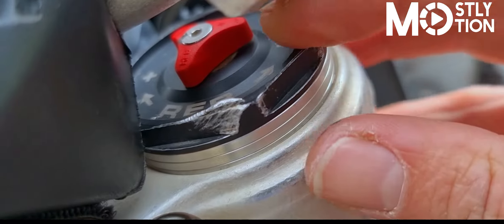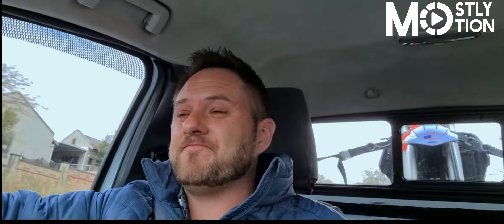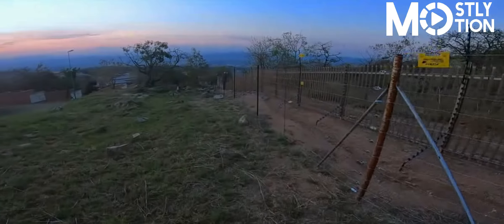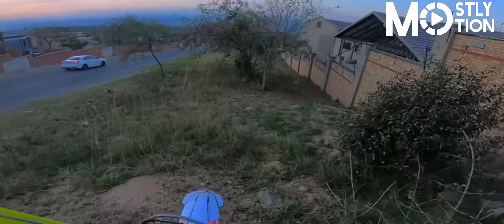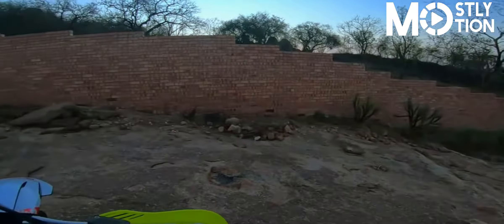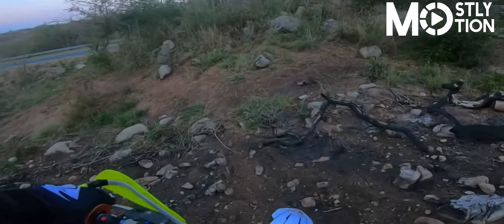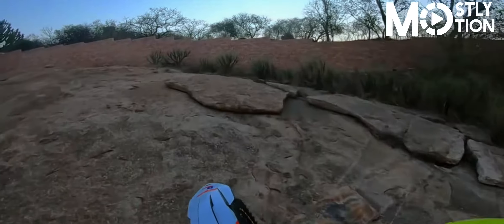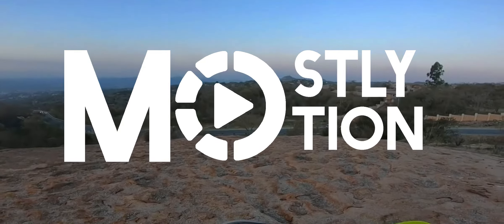Mousse vs Tube?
I have been postponing, but finally decided to give it a try .Mousse bib for the front tyre on an Enduro bike did not seem like a great option for me.. Was i wrong?